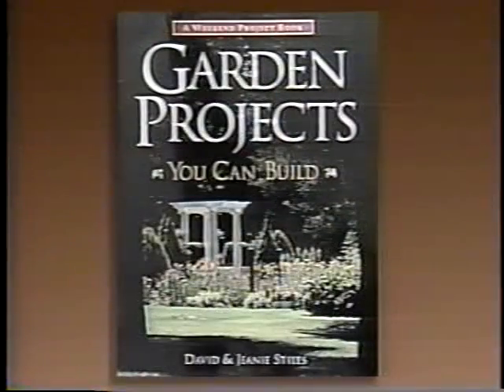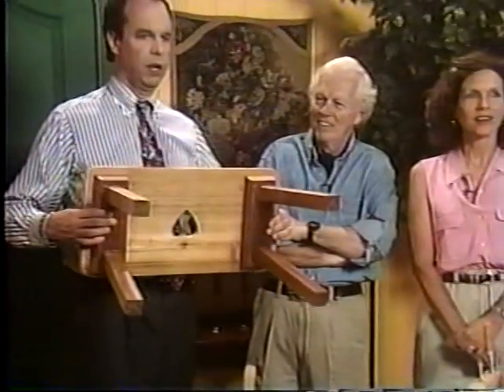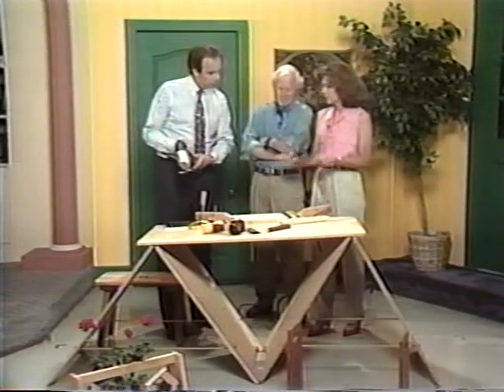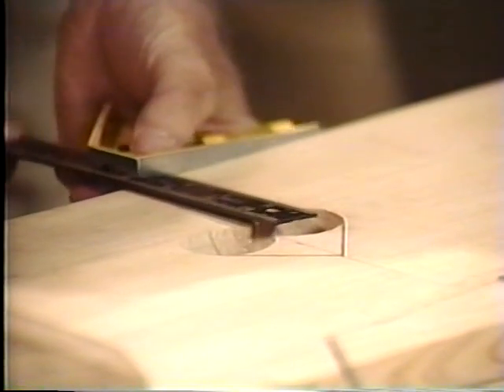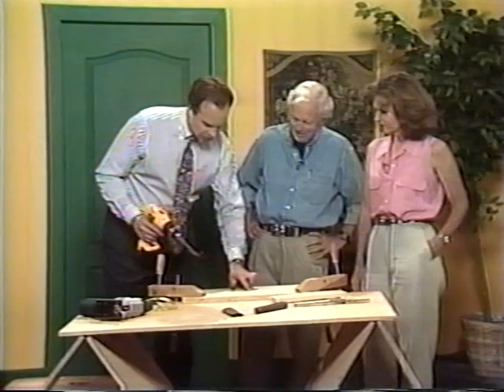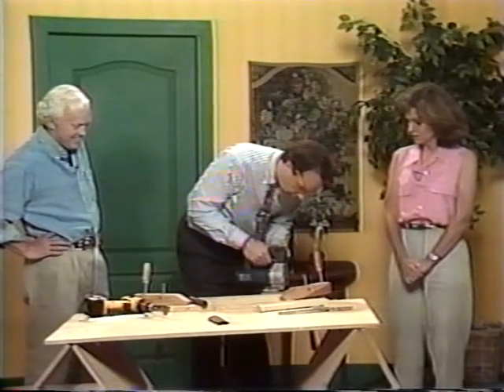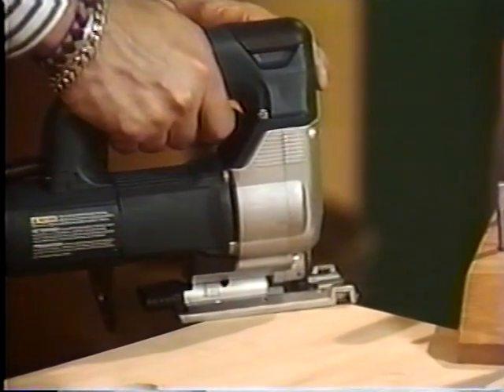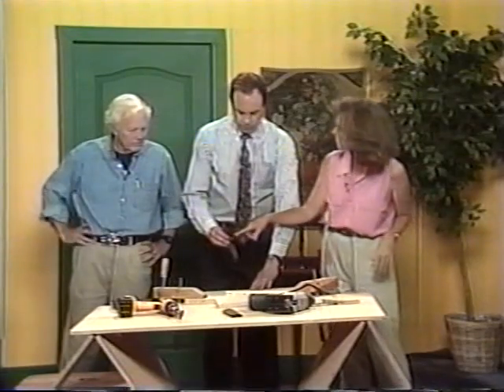The Heart Stool - Garden Projects That You Can Build by David and Jeanie Stiles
Build a Heart Stool

David and Jeanie Stiles have been called America's First Couple of Do-It-Yourself Building Projects and Designs by none other than Matt Lauer of the Today Show.

Let them show you in this video how easy it is to build a heart stool, a perfect gift for someone you love.

With detailed instruction, drawings and plans for building 20 garden projects, Garden Projects You Can Build offers a wide range of inspired designs that will appeal to the novice, the weekend handyman and the more experienced woodworker.
Each project is accompanied by a materials list, step-by-step directions and carefully executed illustrations. Many of the projects can be built in less than a day and require only basic hand tools.
Projects include: Heart Gate, Pinecone Birdhouse, Potting Shed, Cedar Planter, Window Box, Garden Toolbox, Garden Cart, Potting Bench, Pergola, Picnic Table, Rose Arbor, and two Garden Houses.
Check out their wide selection of books, download their designs or have them custom design something for you